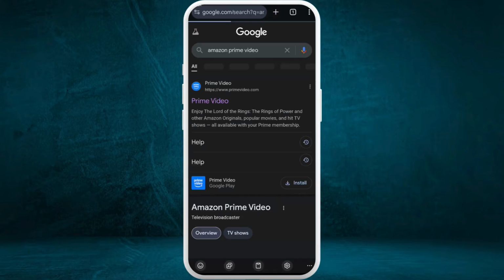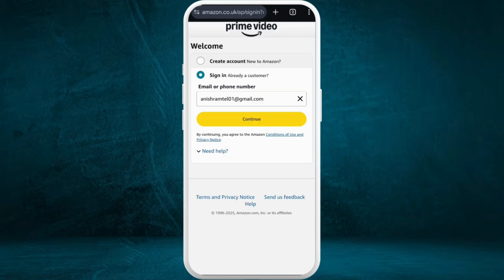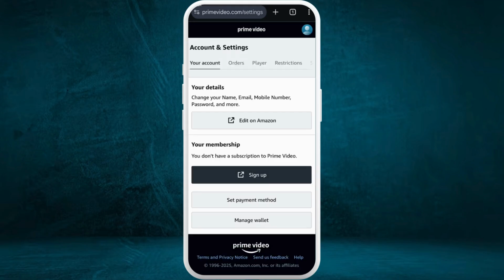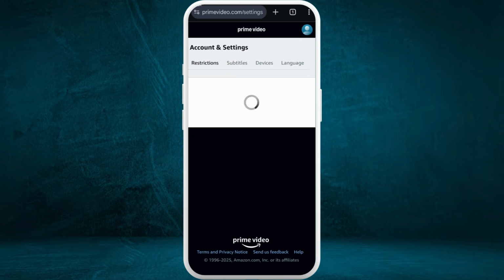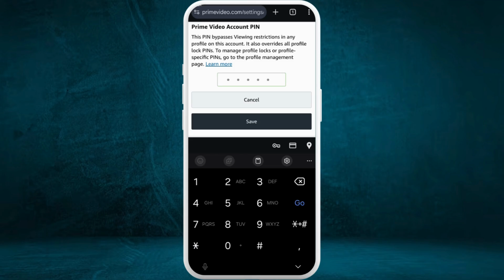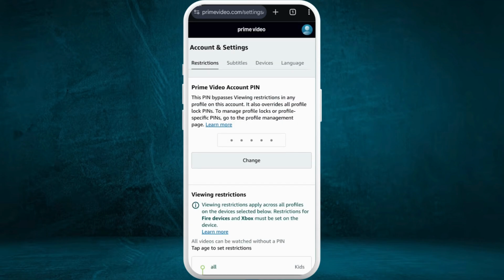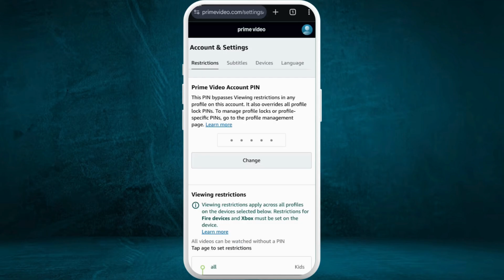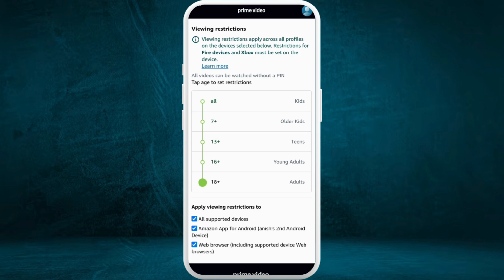How to Add Code to Amazon Prime Video 2025?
Want to add a code to Amazon Prime Video? 🔑📺 Whether it's a gift card, promotional code, or activation code, simply go to Amazon.com/redeem, log in, enter your code, and click Apply to Your Account. If it's a TV activation code, open Prime Video on your TV, select Sign in, and enter the displayed code at Amazon.com/mytv. Enjoy your streaming experience! 🚀